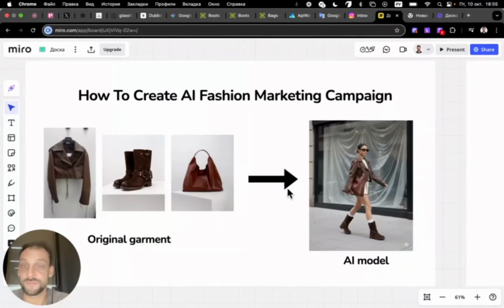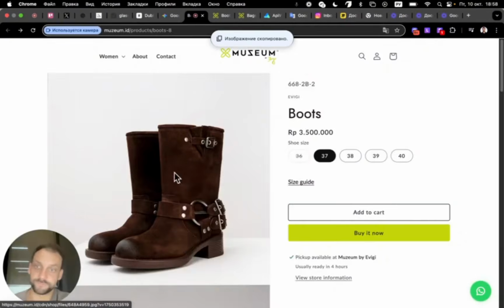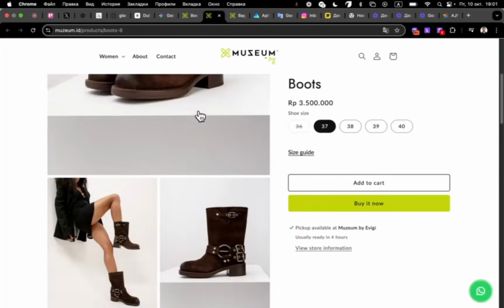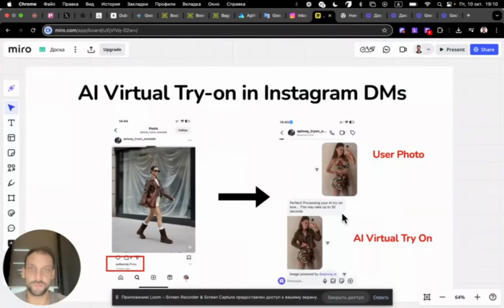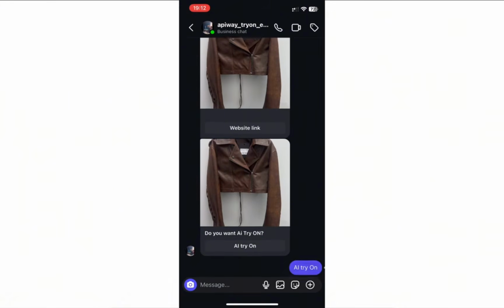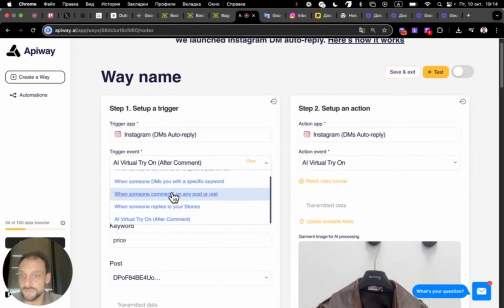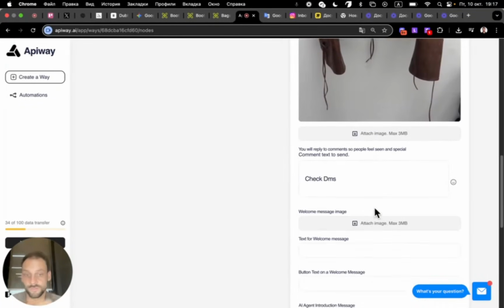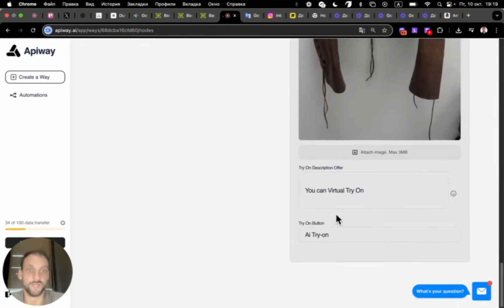AI Photoshoot for Fashion — No Models, No Studio | A Game Changer for Clothing Marketing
Want to create stunning fashion marketing content without hiring models or renting a studio?

In this step-by-step tutorial, I’ll show you how to run a full AI photoshoot for fashion in just minutes — perfect for clothing brands, fashion marketers, SMM specialists, and e-commerce businesses.

We’ll start by using Google Nano Banana, a free AI tool, to generate professional fashion product photos with real clothes 📸✨
Then I’ll show you how to integrate virtual try-on technology with Apiway so your customers can try on outfits directly in Instagram DMs — boosting engagement, conversions, and your SMM results.

✅ Ideal for clothing brands, fashion marketers, SMM managers, and UGC creators
🧠 No models or studios needed — just upload your product images
🚀 Virtual try-on directly in Instagram DMs
📈 Perfect for paid ads, influencer campaigns, and online store content